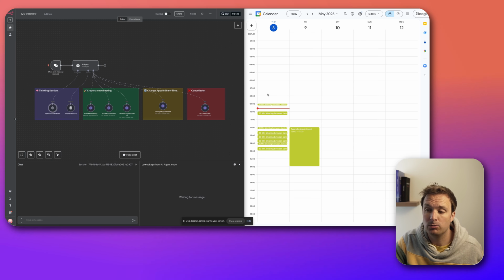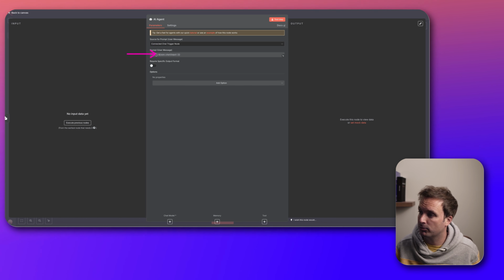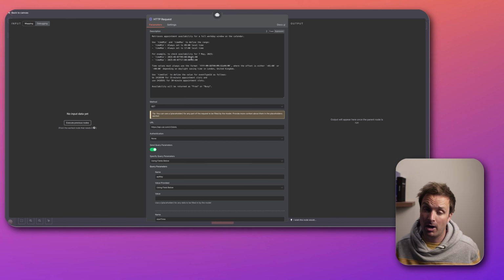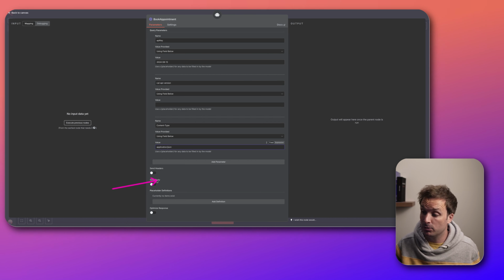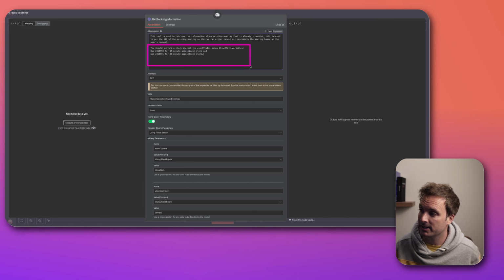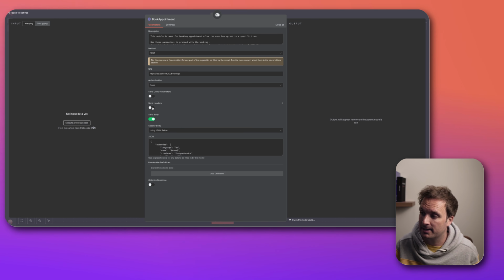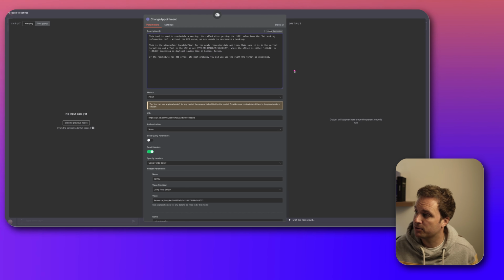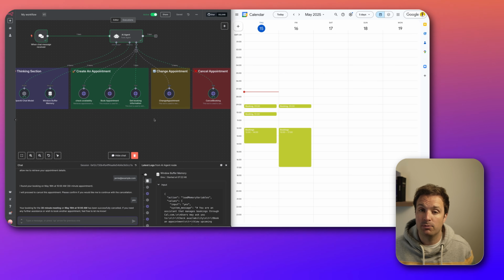How to Create an AI Agent to Book Your Meetings For You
For the fastest way to get started with this automation, join the AI Freedom Finders community

In this video, I’ll walk you through how to build an AI Calendar Agent using N8N and cal.com. Whether you want to connect it to a website chat bot, WhatsApp or an AI phone system to create a virtual receptionist, this agent has you covered.

It will work with Outlook, Google Calendar and Apple Calendar as well as many other calendars too...

00:00 Introduction
00:21 Demonstration
02:35 Download the Templates
03:36 Full Build Out
06:31 Check Availability Tool
10:50 Book Appointment Tool
14:46 Get Booking Information Tool
16:48 Finding Your Cal.com EventIDs
19:38 Cal.com API Key
22:35 Change Appointment Tool
25:25 Cancel Appointment Tool